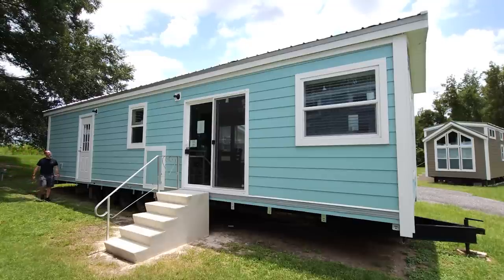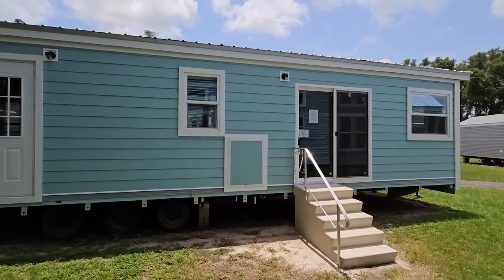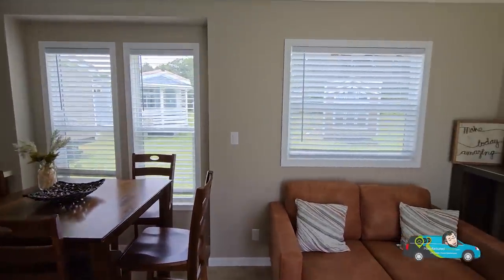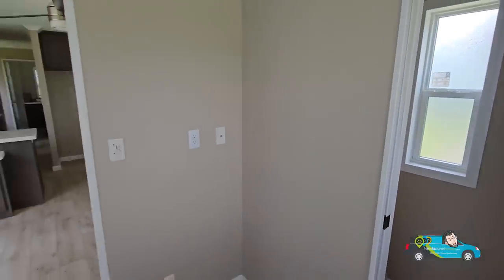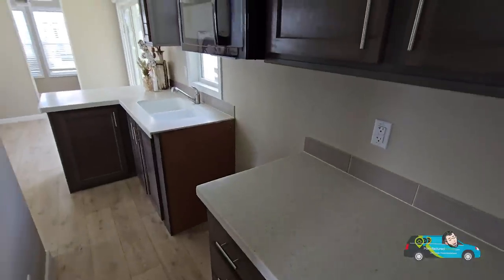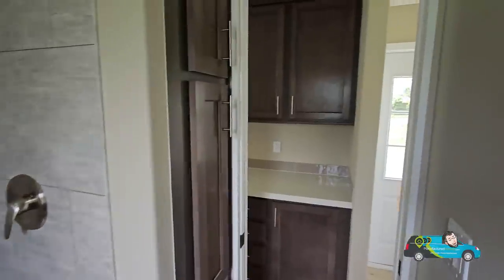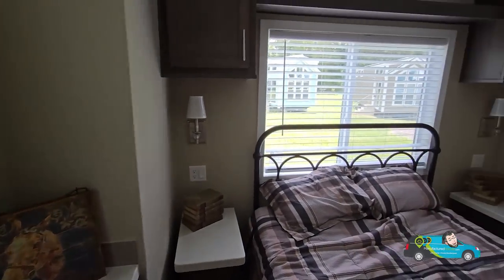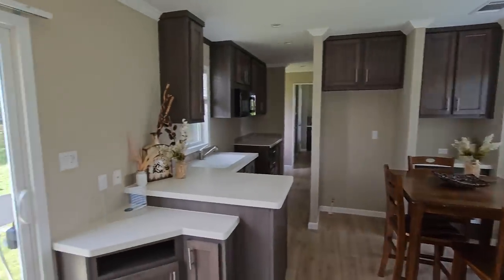Tiny Home Living Redefined: The Ultimate Single Wide Home Tour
In this captivating tiny home tour, I present the Chariot Eagle Hawk / 12422A, a remarkable single wide manufactured home that redefines tiny home living. Join me as I unveil the awesome features and amazing craftsmanship of this tiny and mighty abode.

Step into the world of compact living with the Chariot Eagle Hawk / 12422A. This single-wide marvel offers an abundance of space-efficient design elements, seamlessly blending style and functionality. From the moment you enter, you'll be captivated by the clever layout and exquisite details that maximize every square inch. Whether you're a minimalist at heart or simply looking to downsize without compromising on comfort, this tiny home is the perfect embodiment of modern living. Join me on this manufactured home tour and discover why the Chariot Eagle Hawk / 12422A is a game-changer in the world of tiny home living.

2 Bed | 1.5 Bath | 495 sq. ft. | 42'x12'